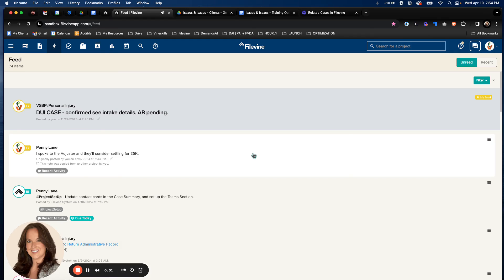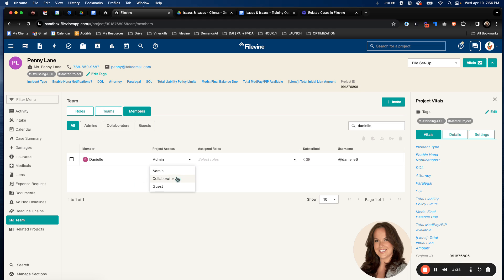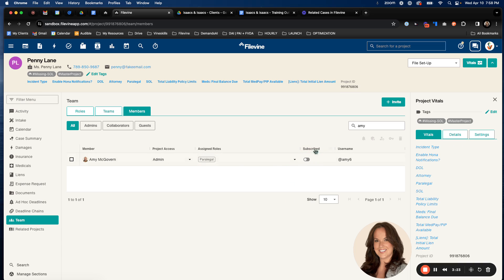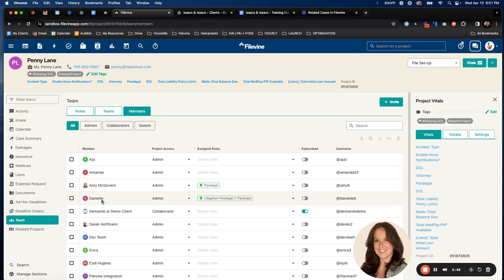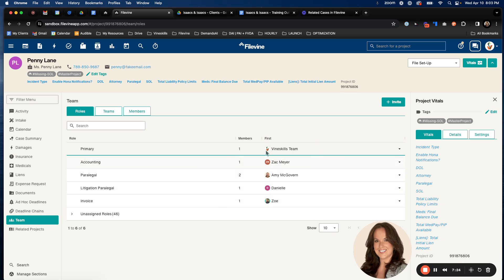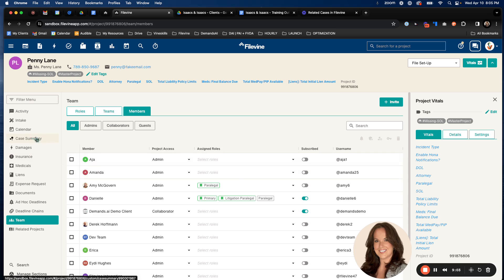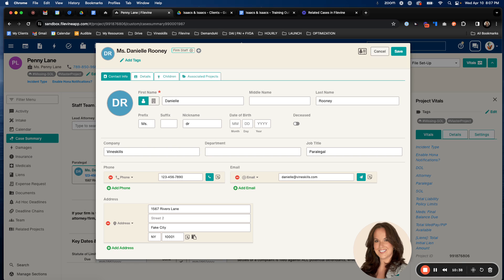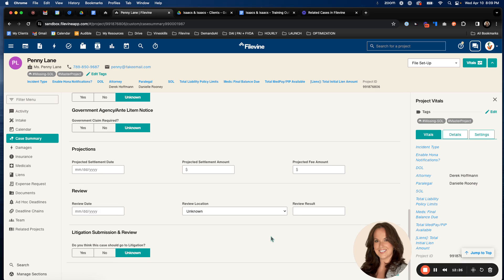Assigning Teams in Filevine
Optimizer Danielle goes through how to assign Teams within Filevine and shows you how to update settings to ensure that each team member has been given the appropriate role.

Get help using Filevine, from customizations to training and beyond, with the expert team at Vineskills